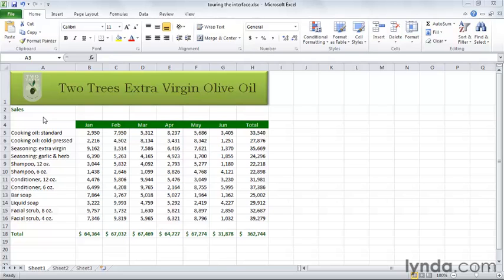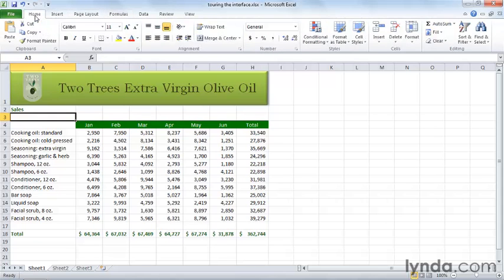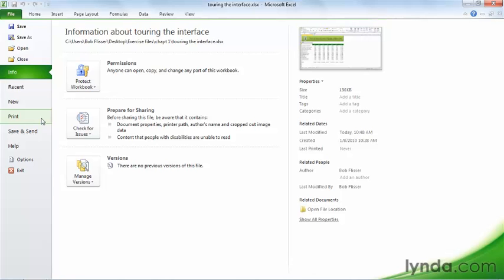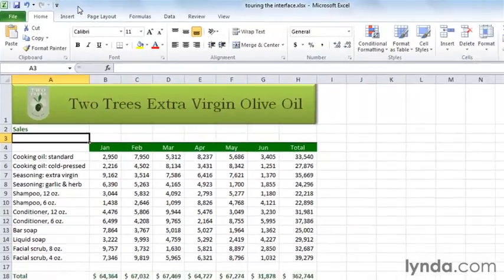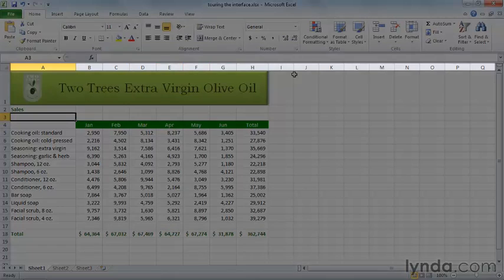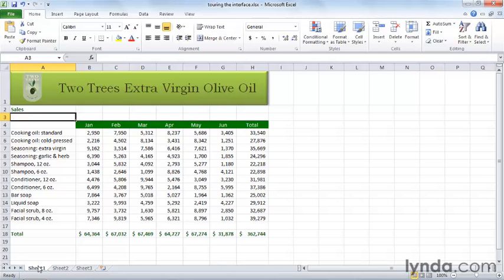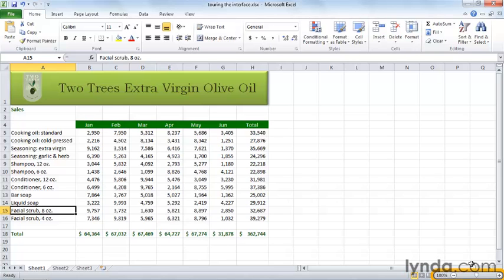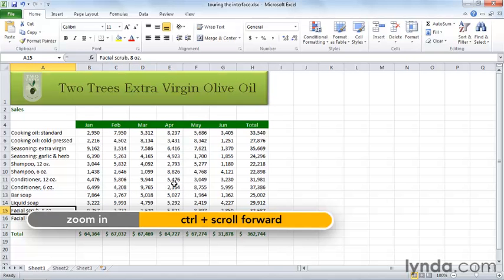04 Touring the interface from the Course Excel 2010 Essential Training